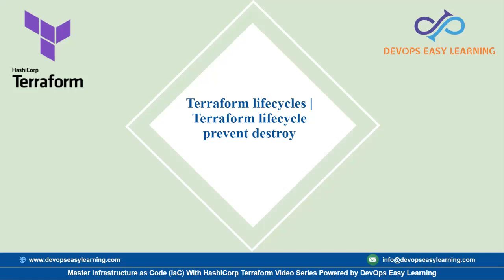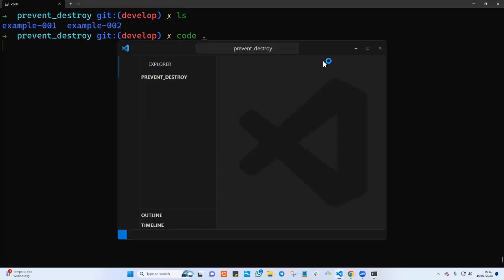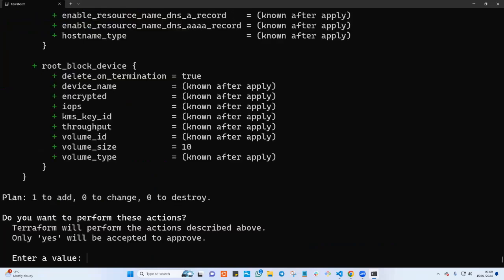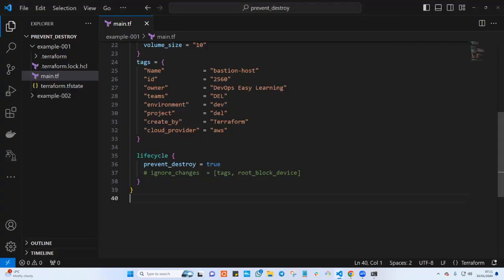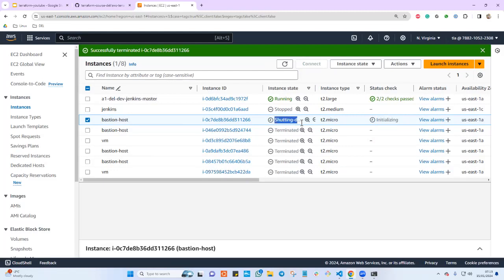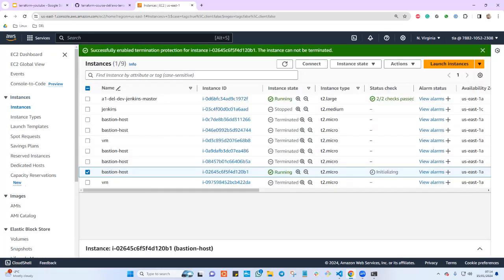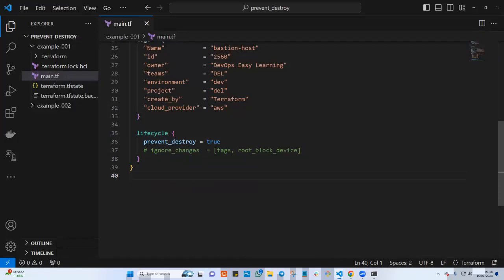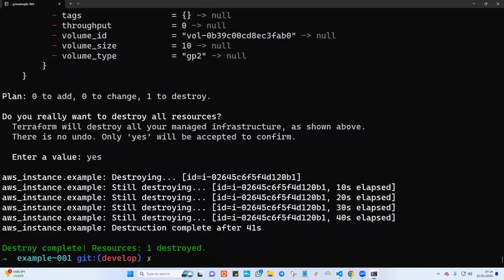Terraform lifecycles | Terraform lifecycle prevent destroy | Terraform for beginners